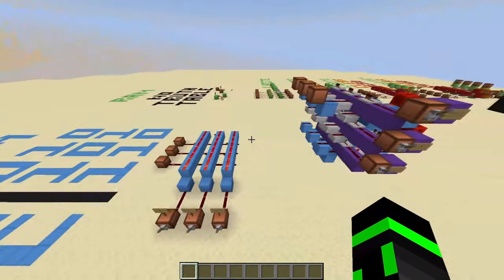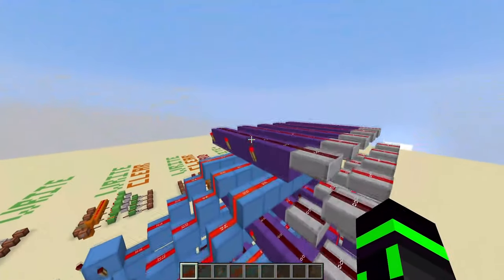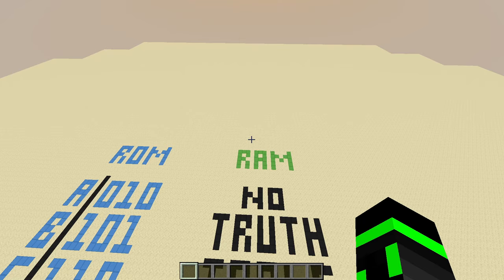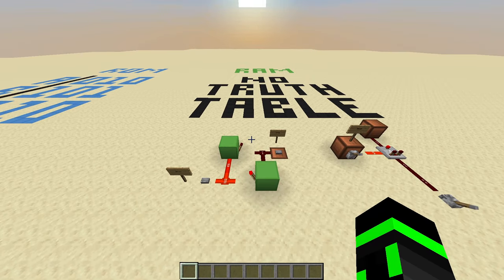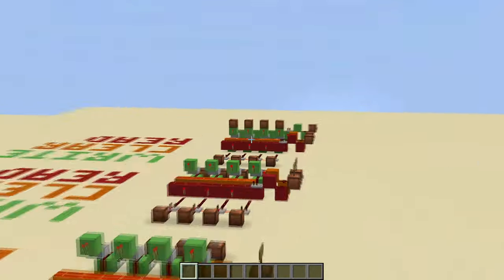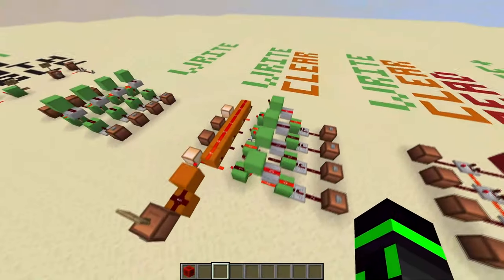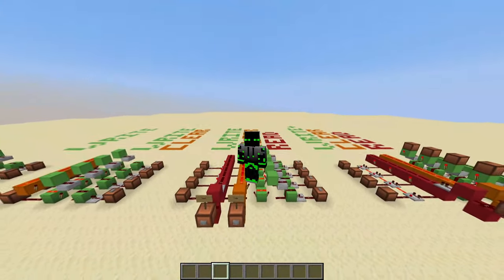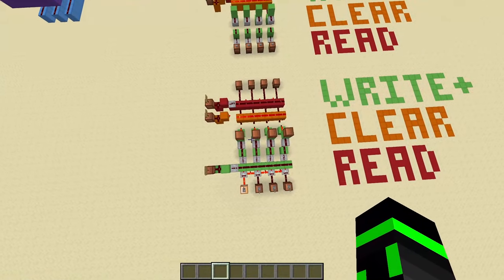Memory | Logical Redstone #4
In this episode, I go over ROM and RAM, two forms of memory used in real life and in redstone.

0:00 Welcome to Episode 4!
0:11 ROM
3:00 RAM
7:19 Subscribe!